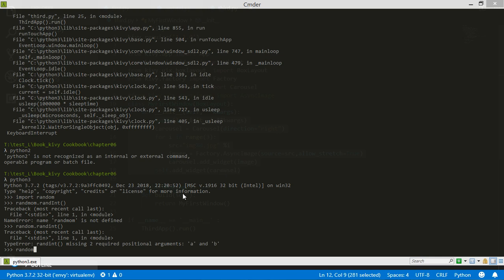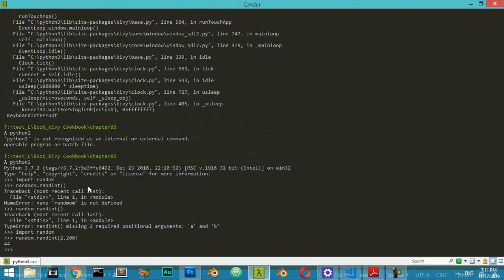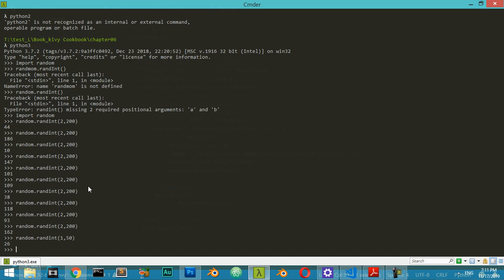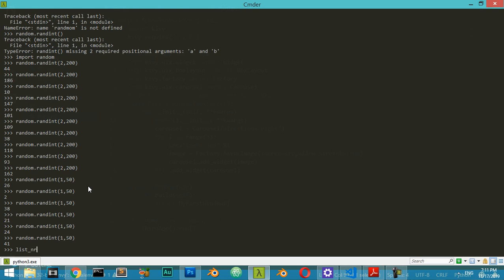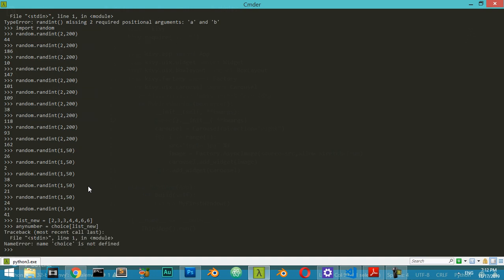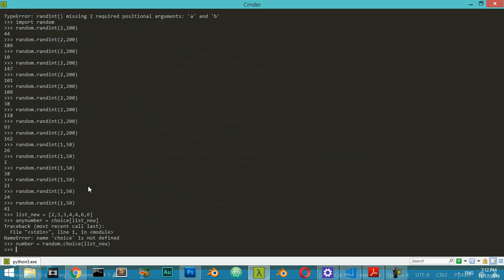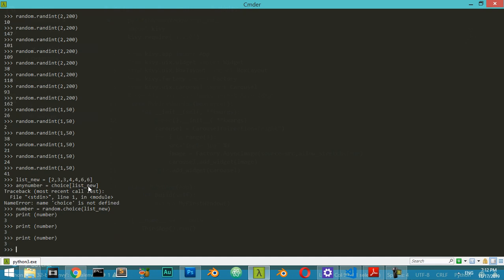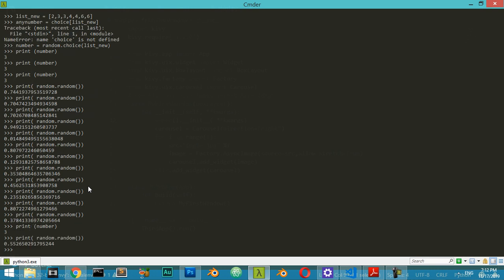Generating Random numbers using python 3.7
easy lesson on how we can generate random numbers using python 3.7